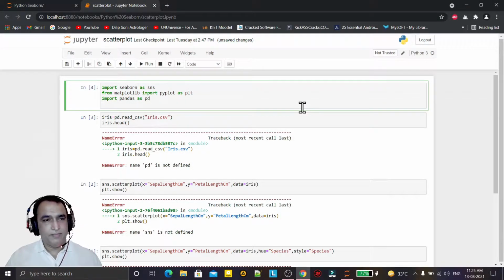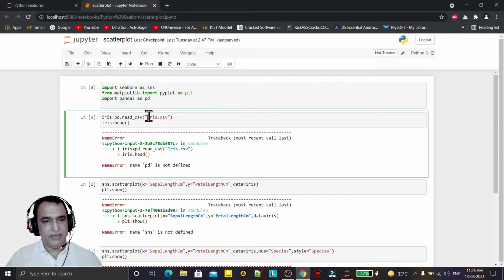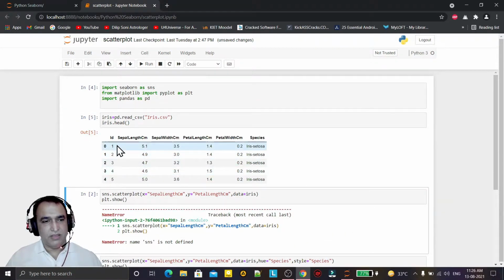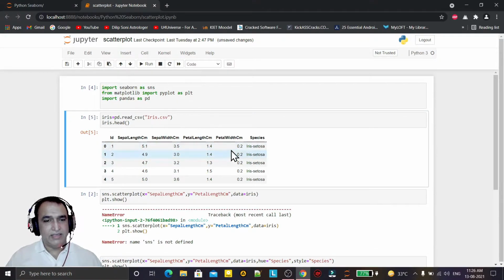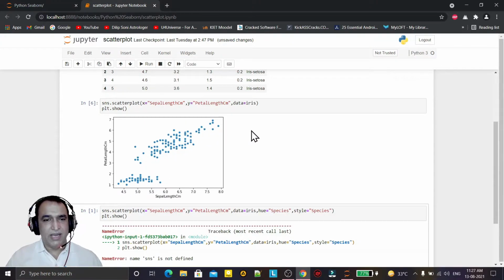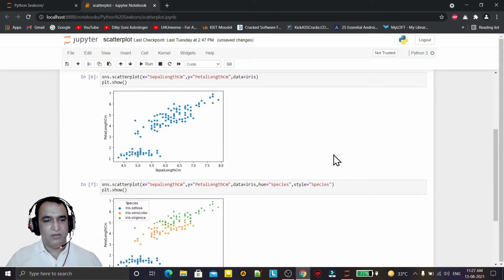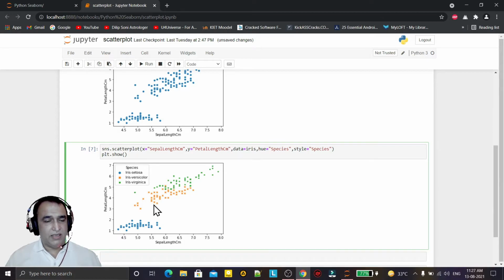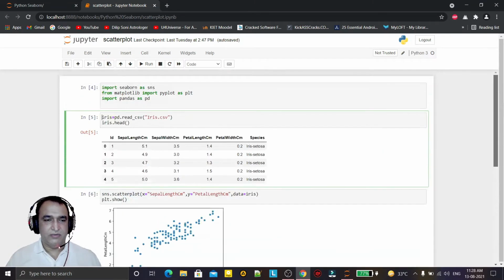Seaborn Scatterplot | Python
About this video:
In this video, I explained about following topics:
1. How to draw scatterplot using Python Seaborn library?